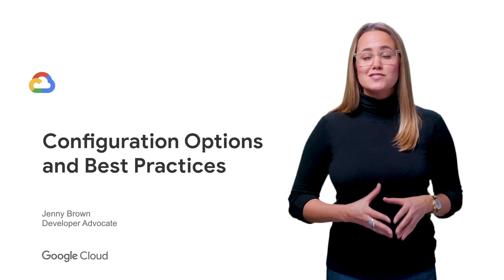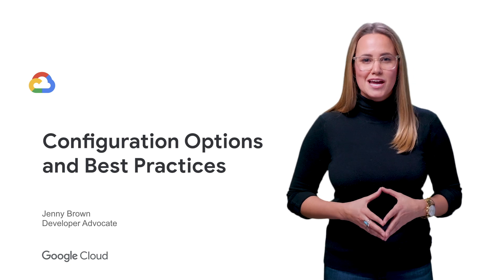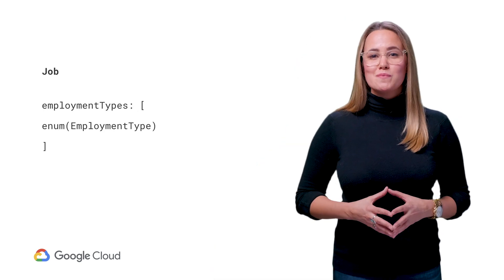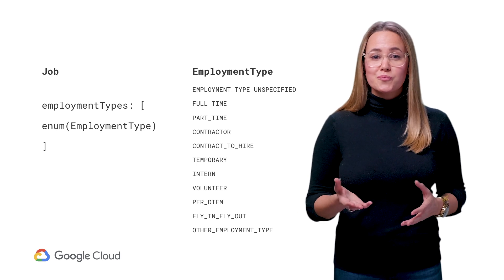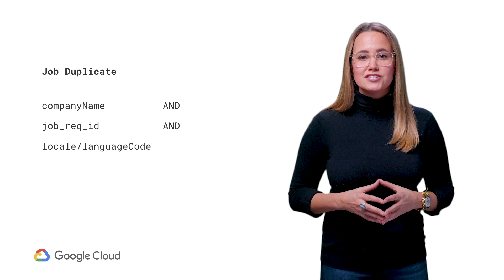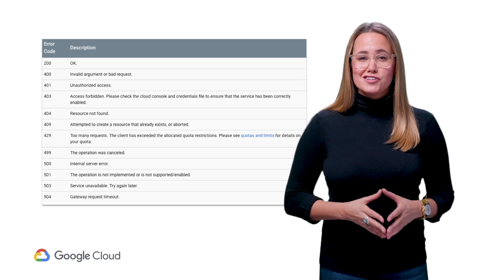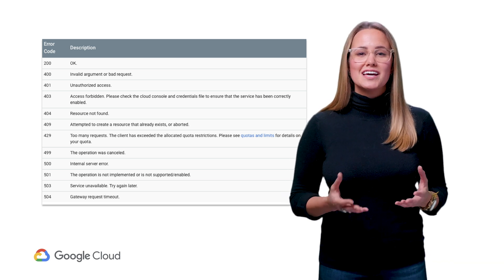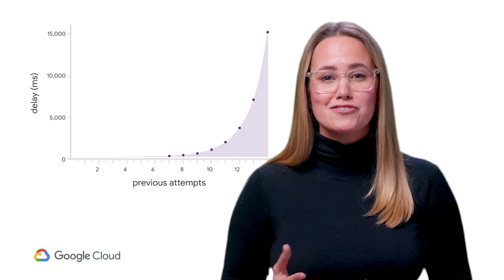Configuration Options and Best Practices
In the previous video, Jenny Brown discussed major ways to configure and tweak the results that come back from the job search API. In this video, she shares simpler configuration options such as page size and setting the job location, along with best practices when testing out your API integration.

product:Cloud Talent Solutions,Cloud; fullname:Jenny Brown;